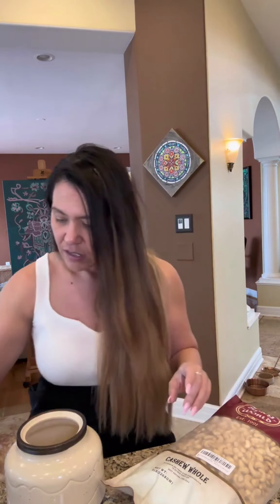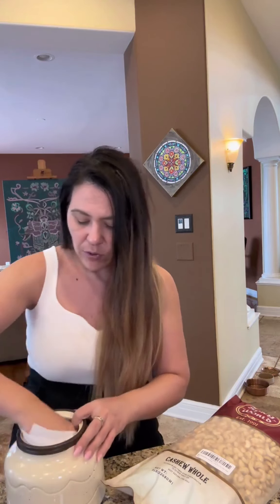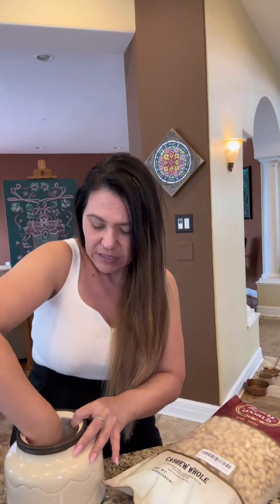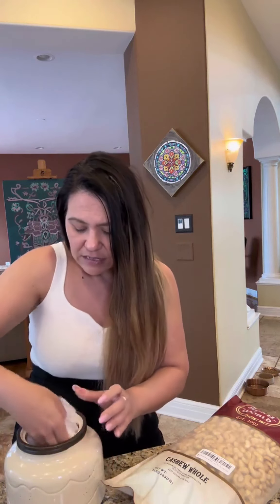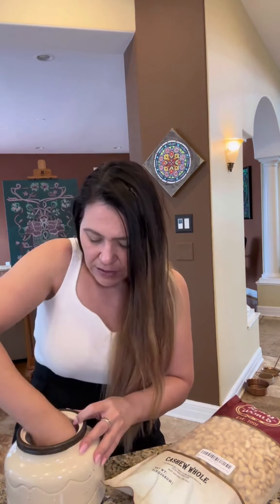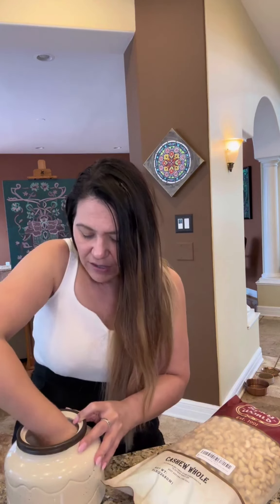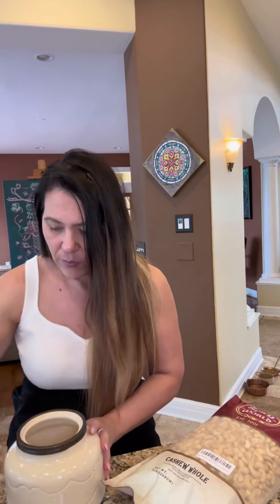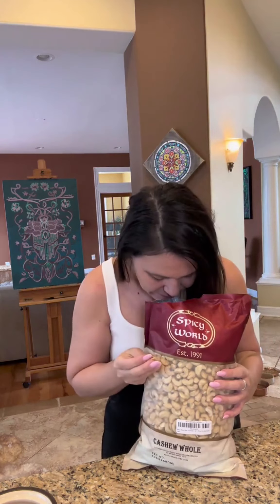Why must you buy raw cashews? Purchase this bag of raw cashews from Amazon using my storefront link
Why must you buy raw cashews? Purchase this bag of raw cashews from Amazon using my storefront link here: amenakay.com